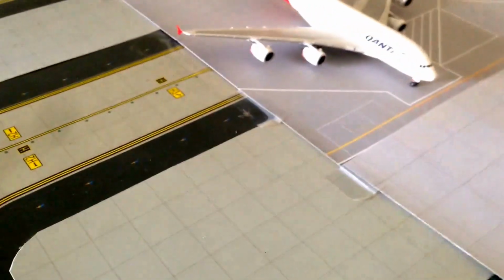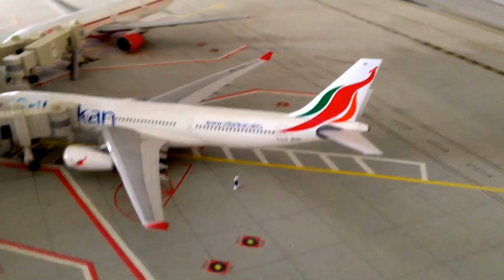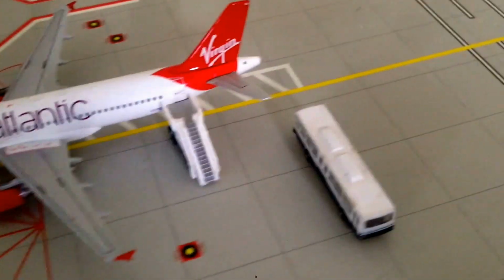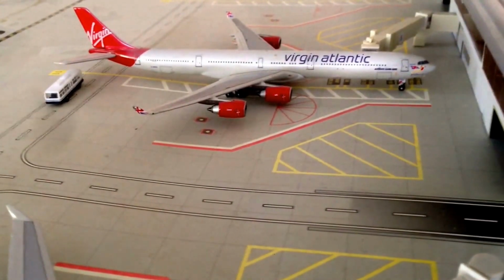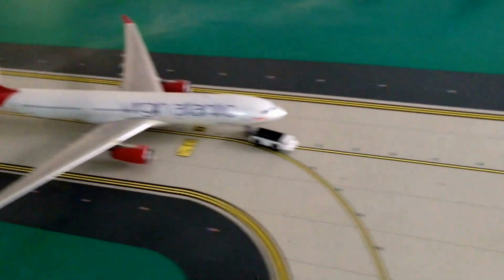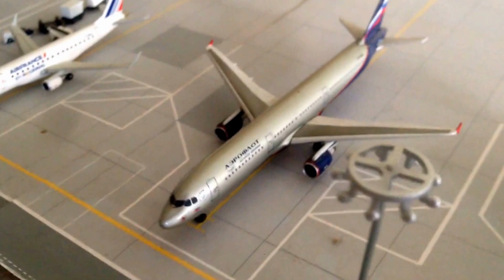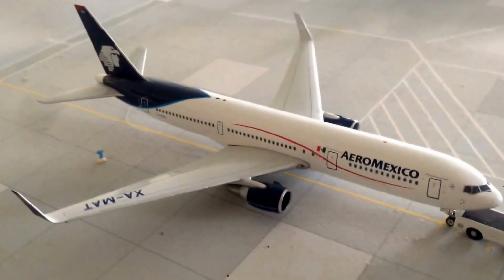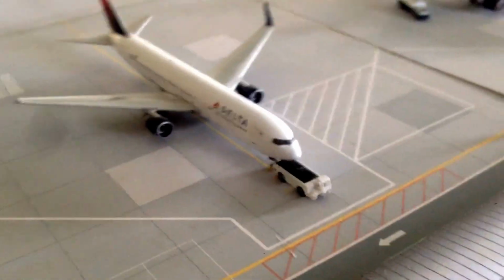Gemini jets airport July 2014